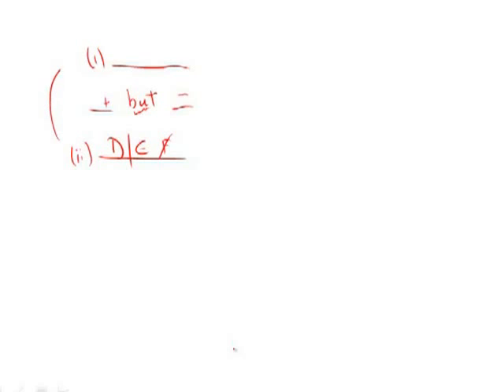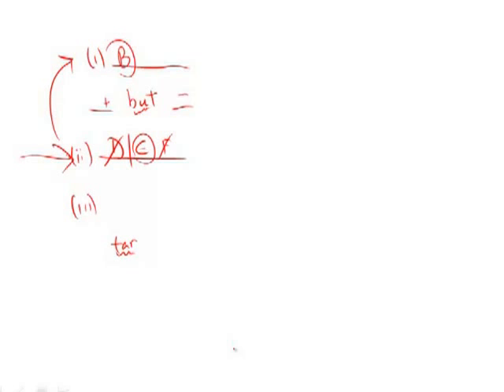GRE Official Guide 2nd Ed. Practice Test 2: Section 3 Question 6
00:00 - Question 6
00:19 - Finding clues
01:22 - Second blank